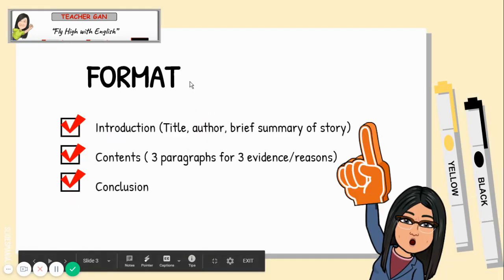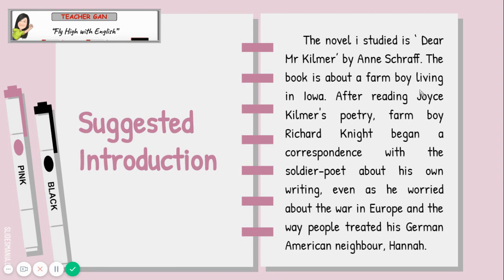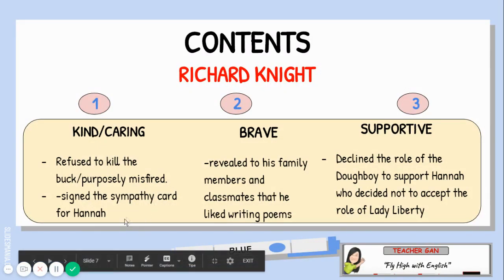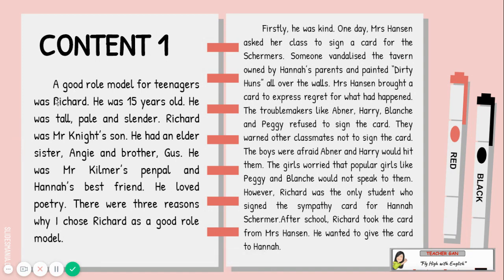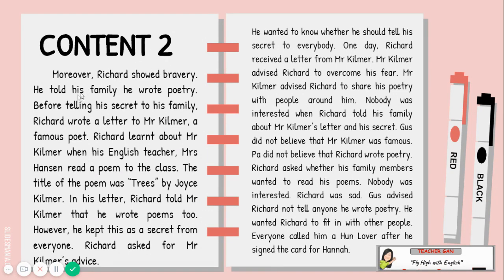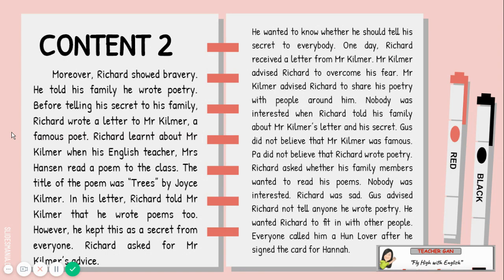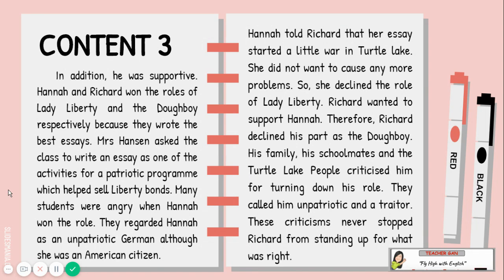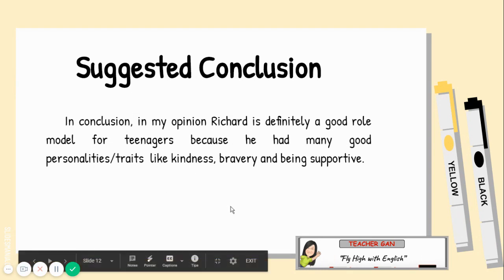Dear Mr Kilmer (Question & Answer) Role Model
Lesson on the questions and model answers for the novel 'Dear Mr. Kilmer.' Questions for novel is in SPM Paper 2  for English Language (1119/2). There are various types of questions that cover character, values,lessons, themes, messages and also events. Use the given tips for the suitable format in answering these questions.